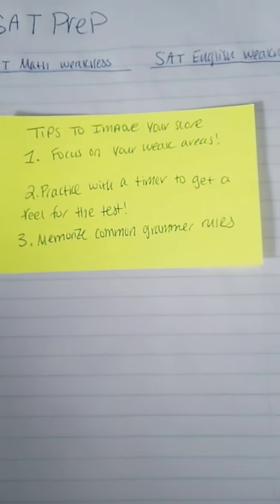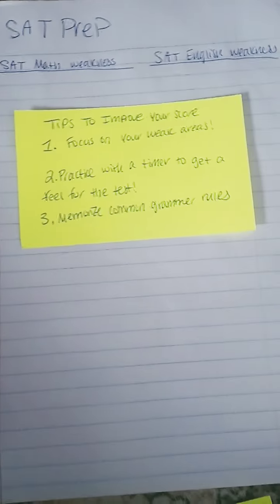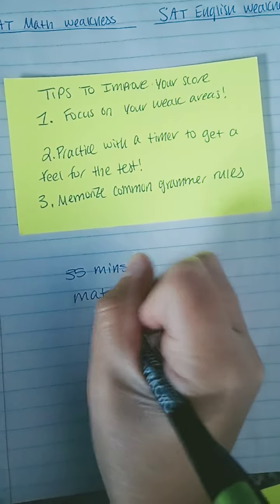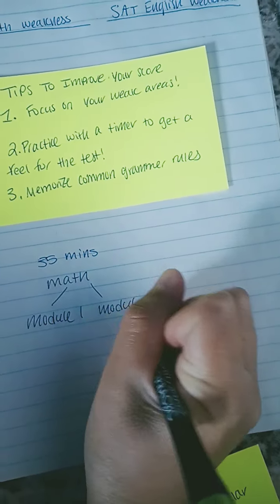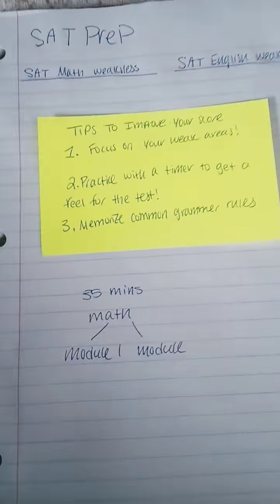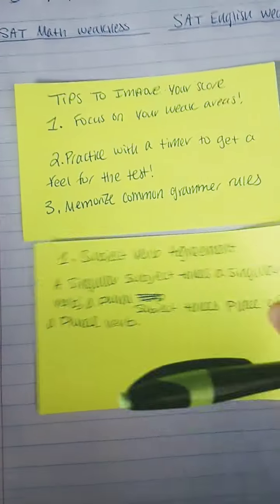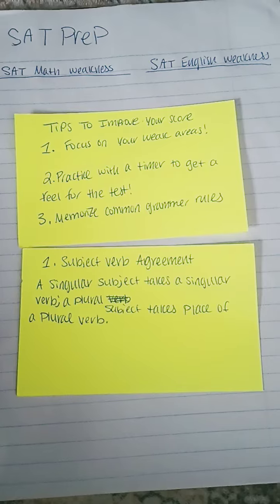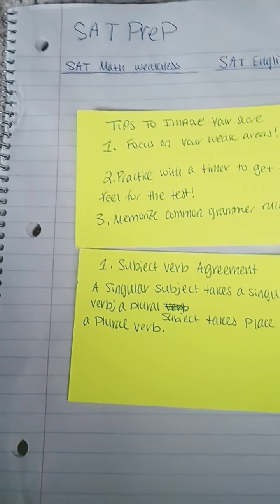Increasing your SAT Score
Hey y'all! Let me know what type of SAT content you want to see more of!